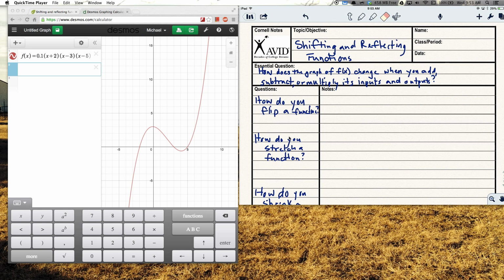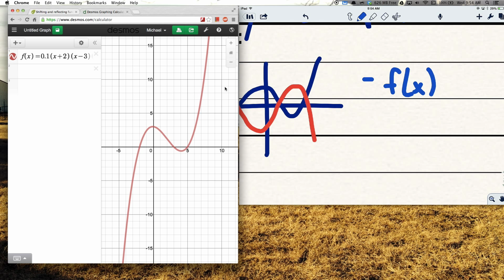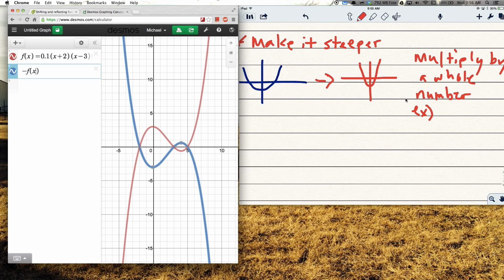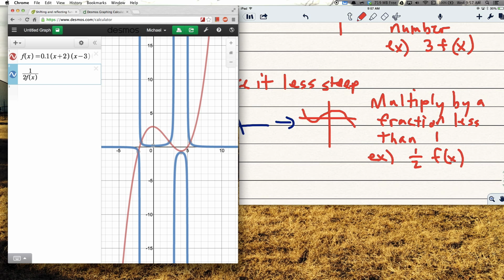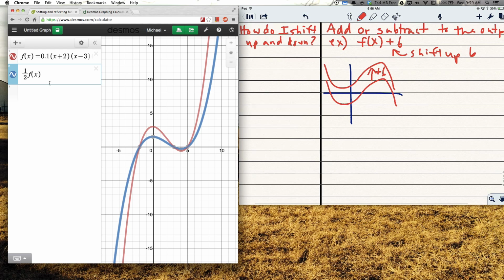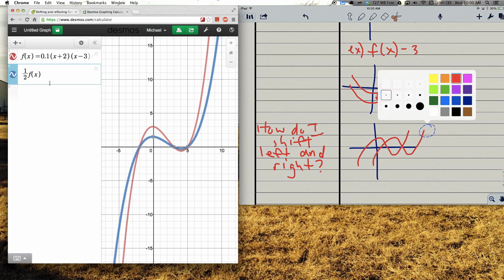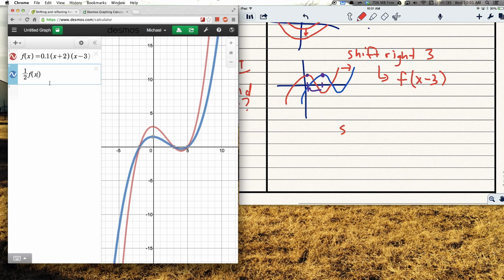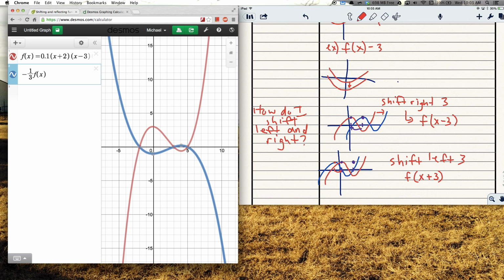Reflect Shift Func